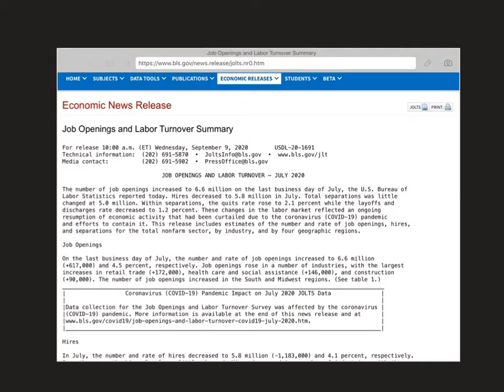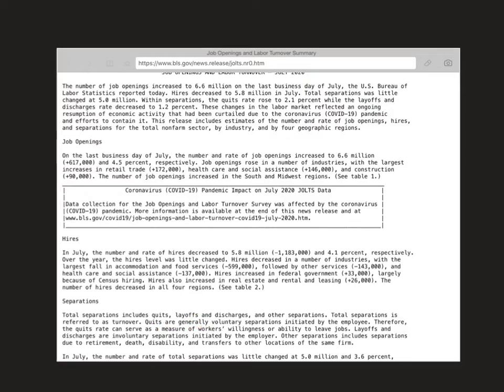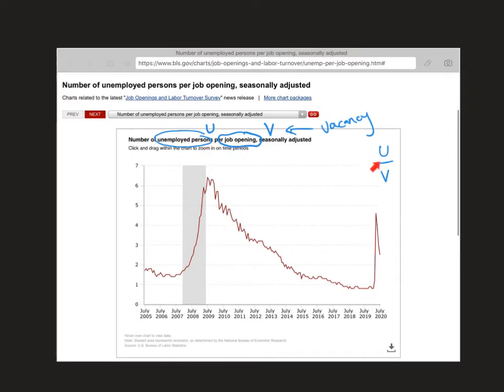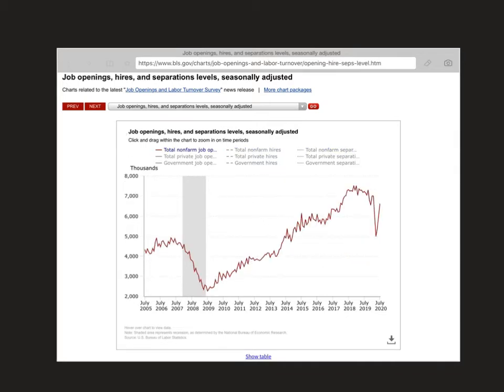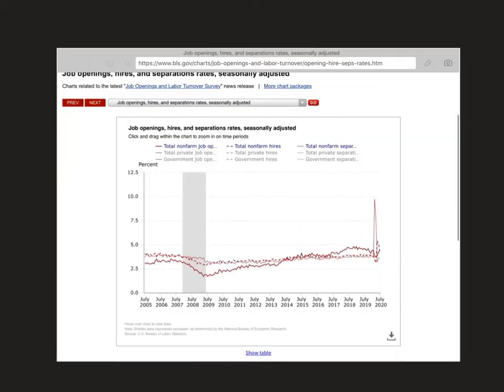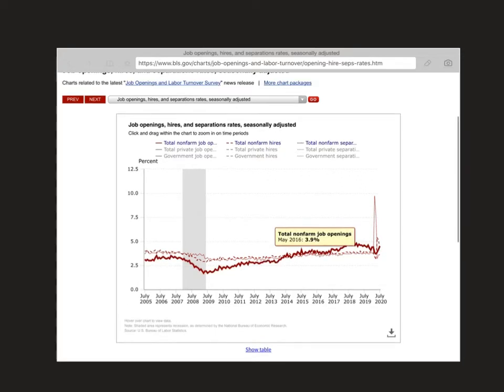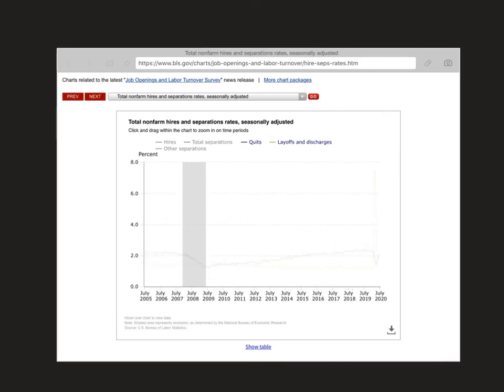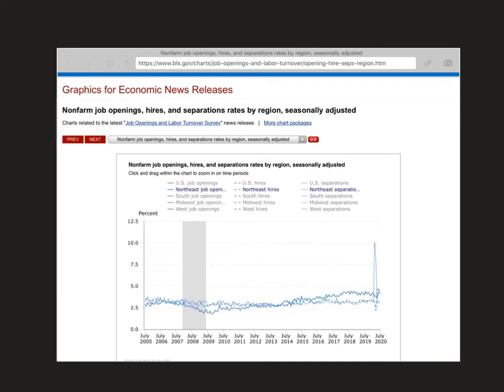Examining the JOLTS Report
For my intermediate macroeconomics class, we introduce a job search model. Every year I start by looking at the most recent JOLTS report. Here is an overview.